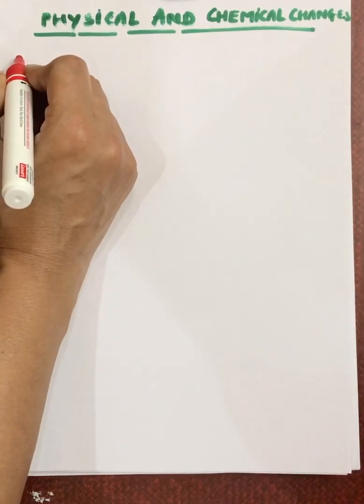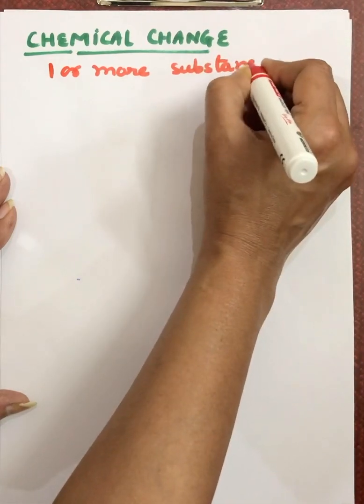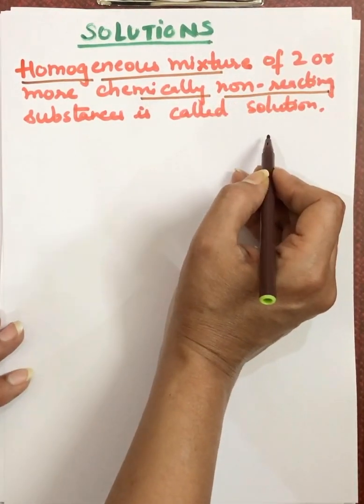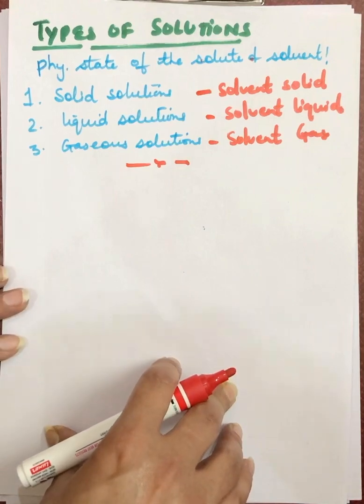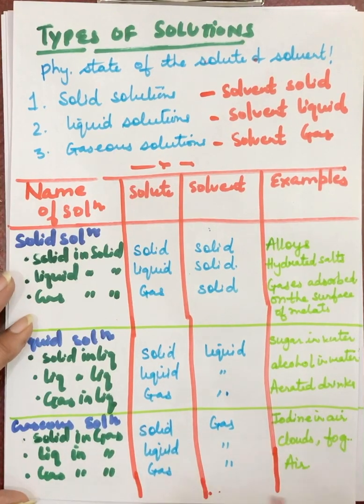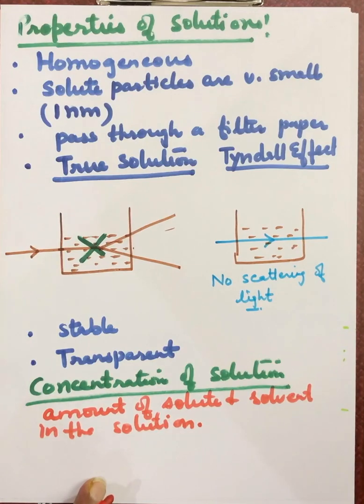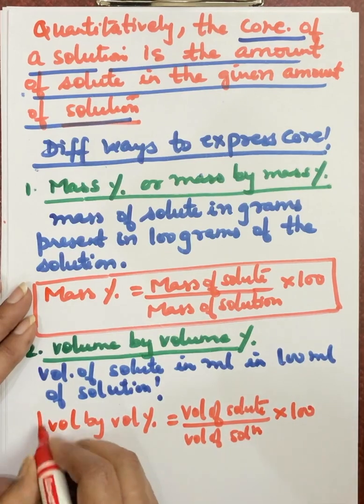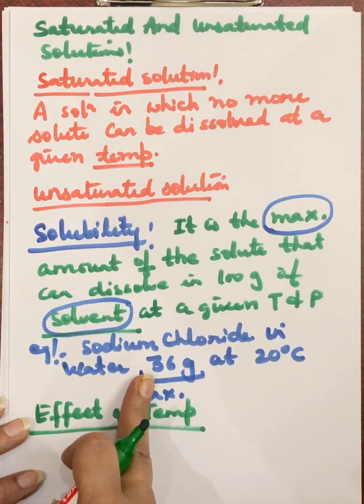Class9 Physical & Chemical Changes, Solutions Concentration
Physical and Chemical Changes, Solutions , Characteristics of Solutions, Concentration of splutions